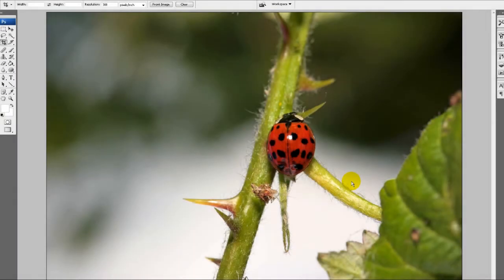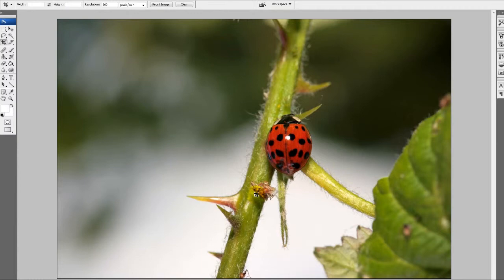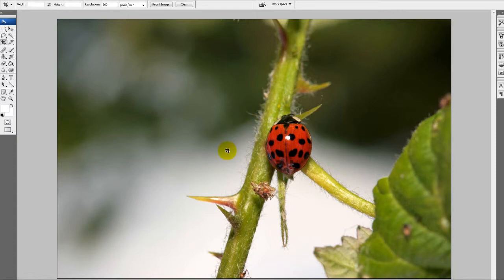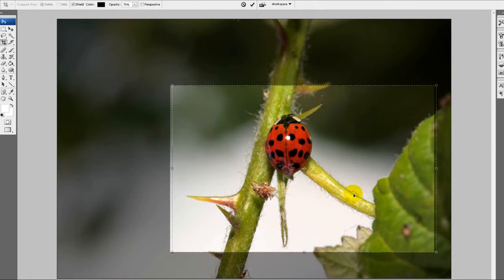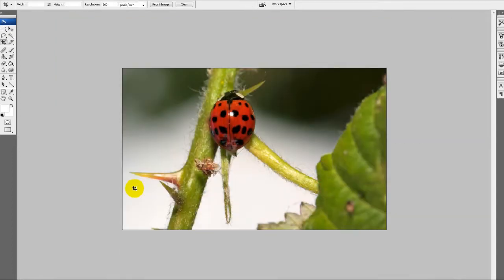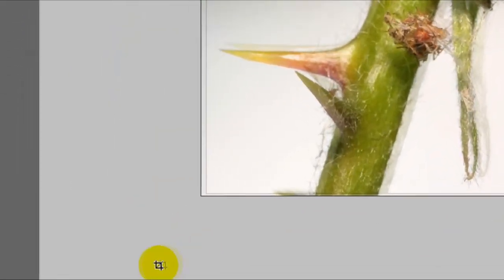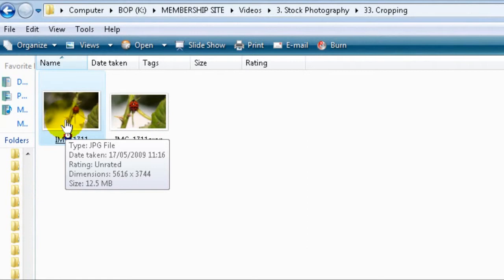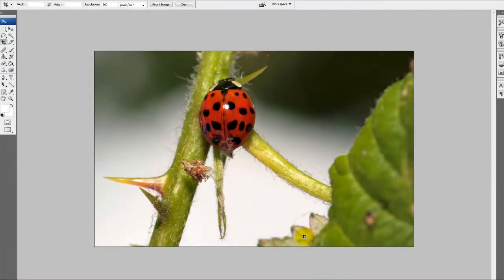Selling Stock 24. Cropping Images for Stock Agencies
Sometimes your images need a touch of cropping in order to make them more appealing and also to stand out more as thumbnails.

The larger your sensor, the bigger the image you produce and the larger the crop you can make before you have to few pixels left.

Check out how to crop effectively and what to look out for when cropping your stock photos.